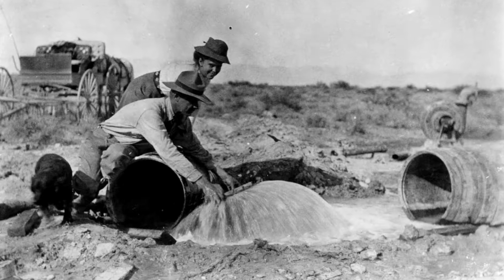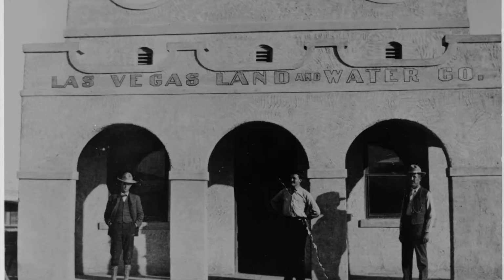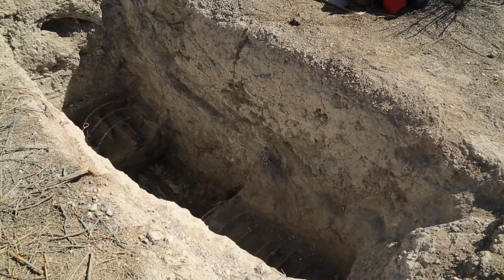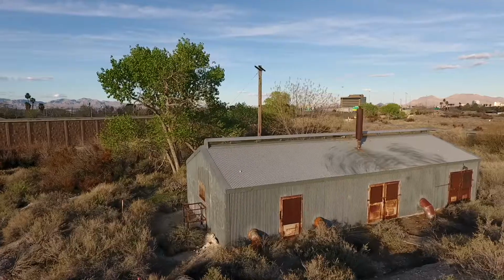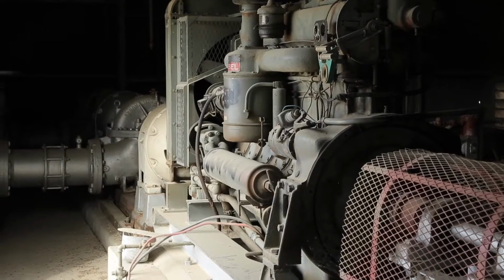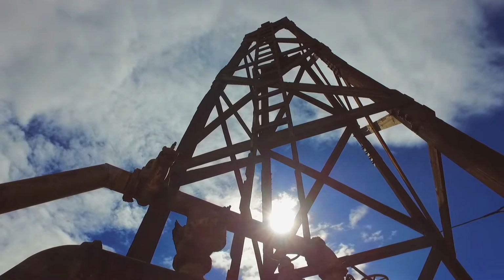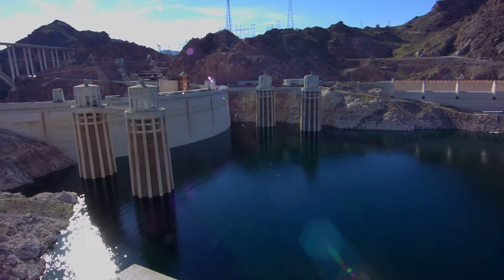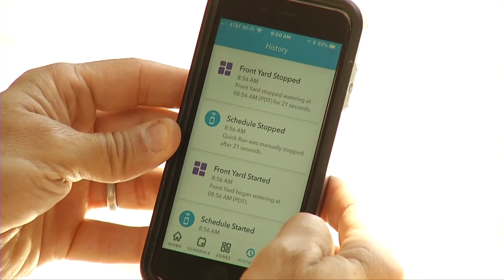Historic Water Infrastructure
It may have been a promising water source that brought people to Las Vegas, but it was the network of pipes, pumps, valves and faucets that connected them to the water sources they needed to survive and thrive. Remnants of these historic structures can still be seen throughout the Springs Preserve, above and below ground. They stand as reminders of water’s role in Las Vegas’ growth, the immense effort it takes to deliver water to your tap and the importance of preserving this resource for our future.